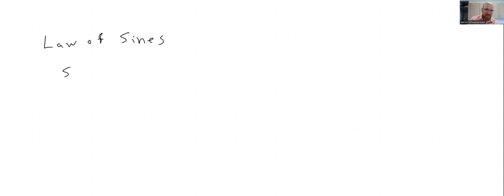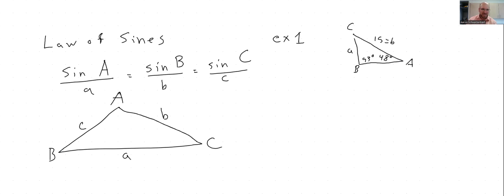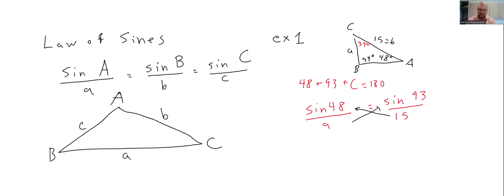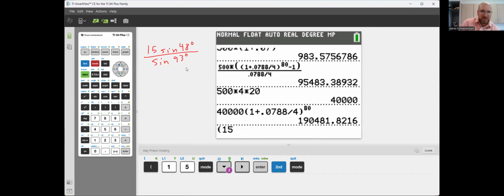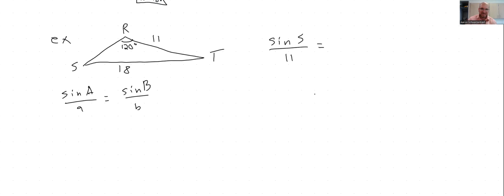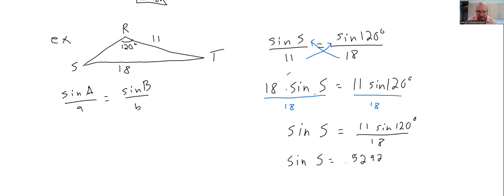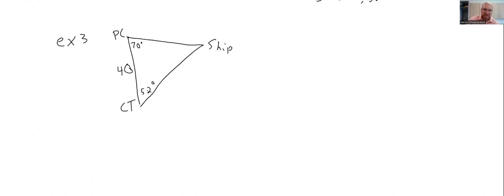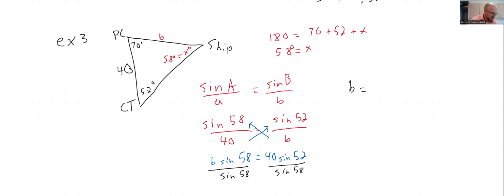App Geometry Law of Sines